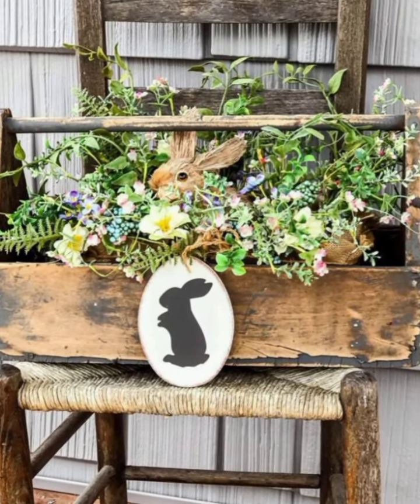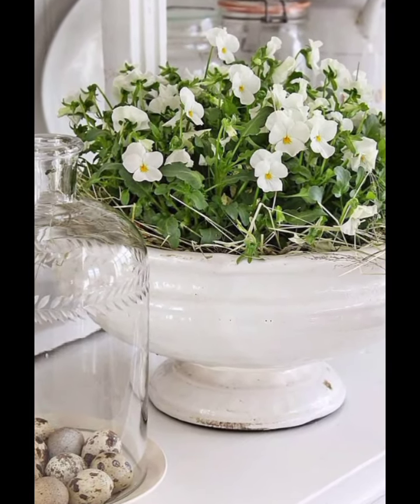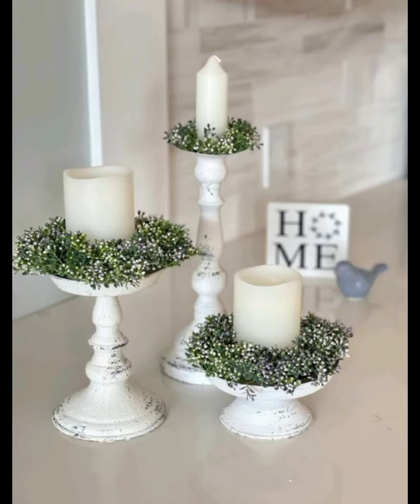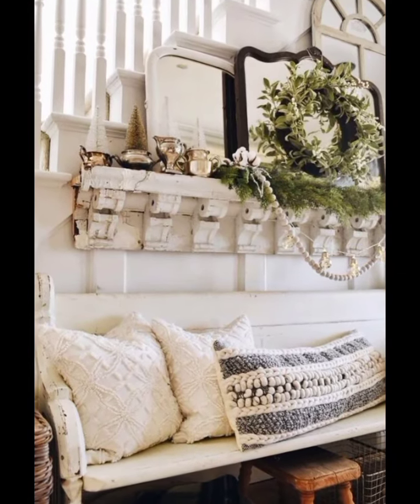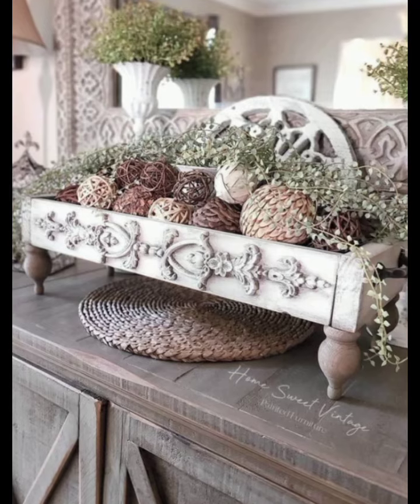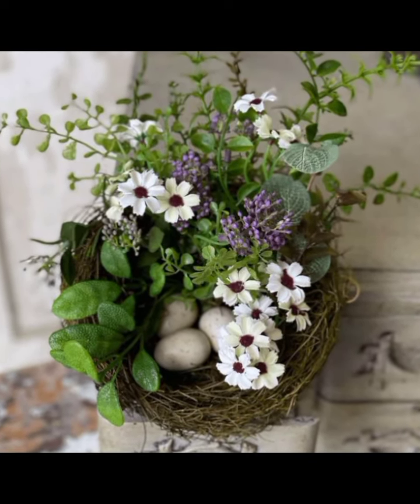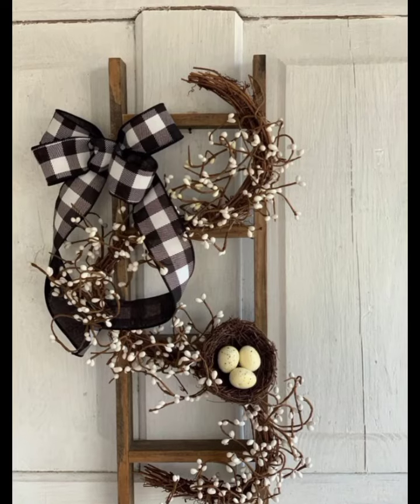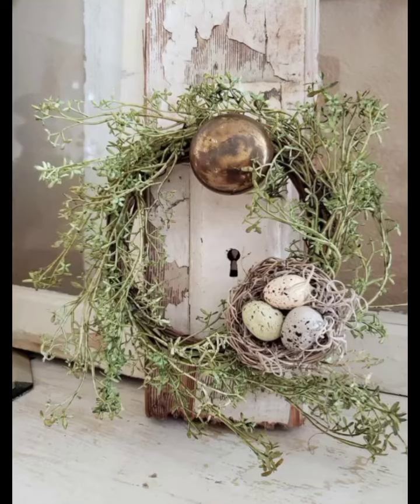spring farmhouse Decorations ideas ❤️